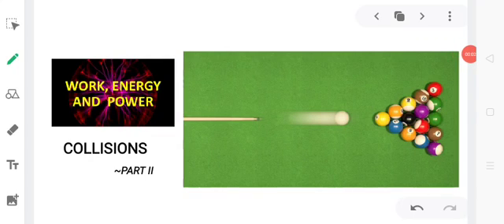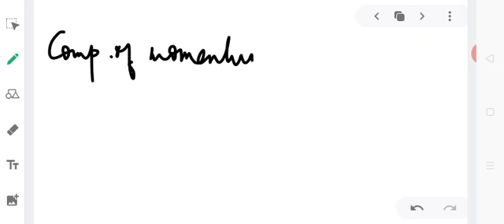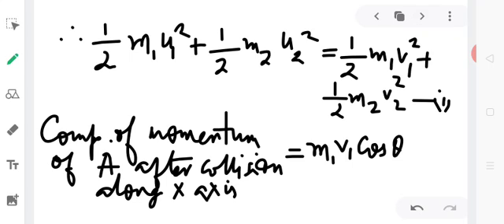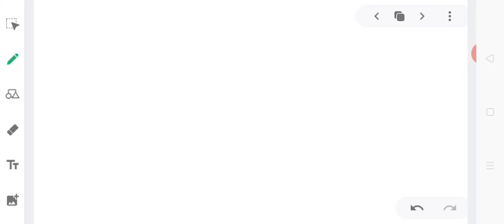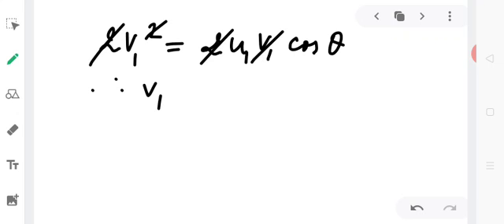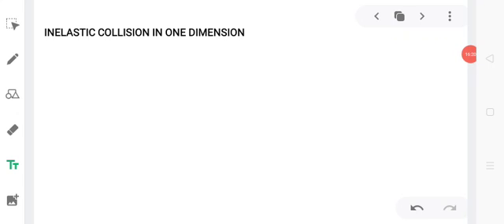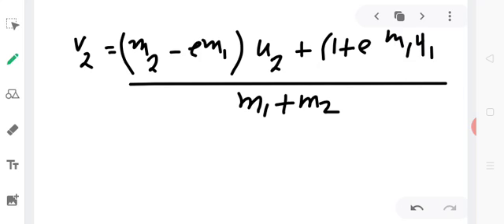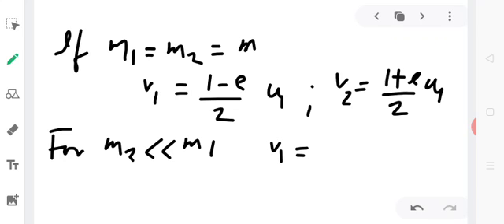Class XI:Physics-Collisions Part II